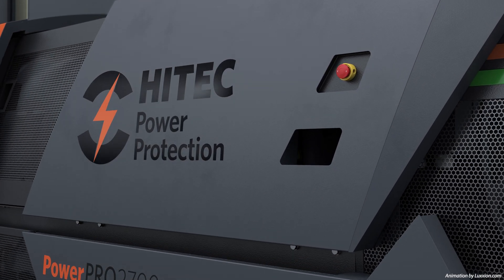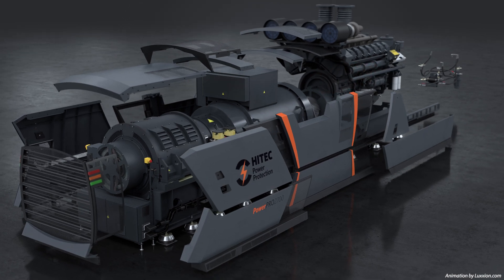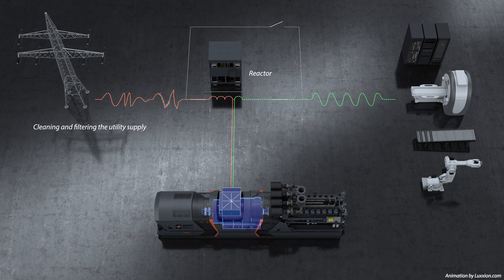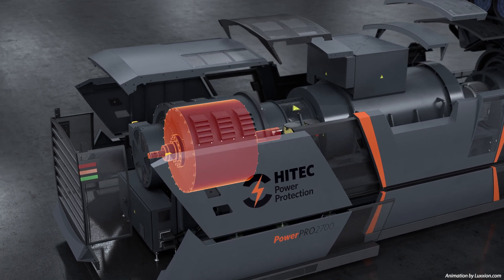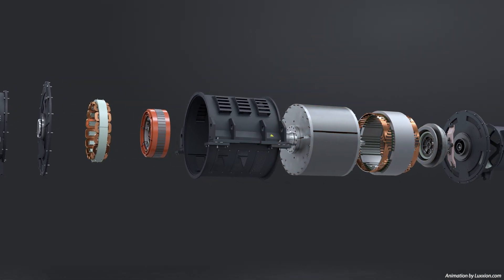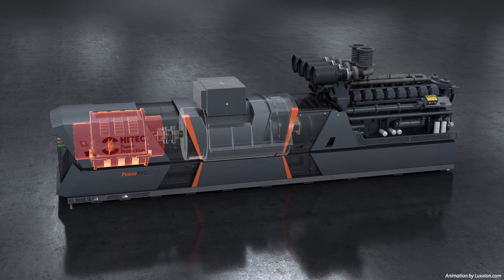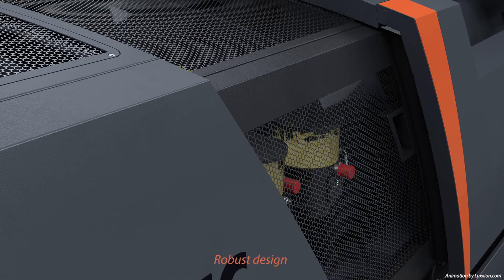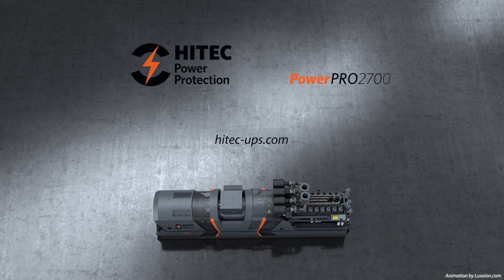How it Works Animation | UPS (Uninterruptible Power Supply)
Luxxion | Technical Animations

Play it safe and always have backup power in case of a power failure! That is what this PowerPRO2700 is all about! Thanks to its advanced Kinetic Energy Module (KEM) you are guaranteed to have constant regulated power! We’ve created this animation for Hitec Power Protection. It was a fun, but complex animation. Do you want the same quality animation for your machine?

Located in the “Achterhoek”, the Netherlands, Luxxion is specialized in creating complex technical animations. All animations are tailored to the client’s needs, and are only finished if the client is satisfied.

Project: Hitec Power Protection | PowerPRO 2700

Chapters:
00:00 - Overview
00:07 - Core elements
00:25 - Schematic overview
00:54 - Energy module
01:28 - Power transmission
01:50 - Key features